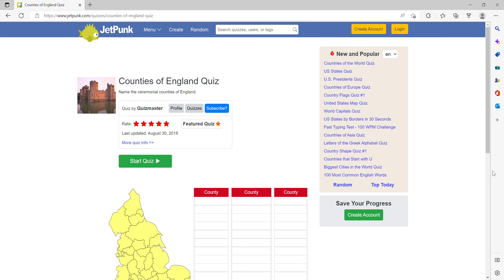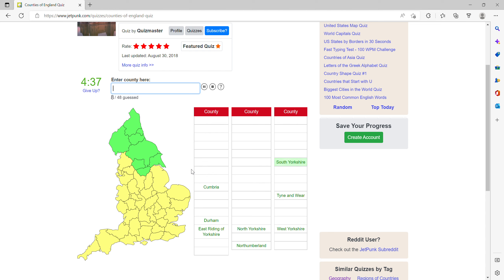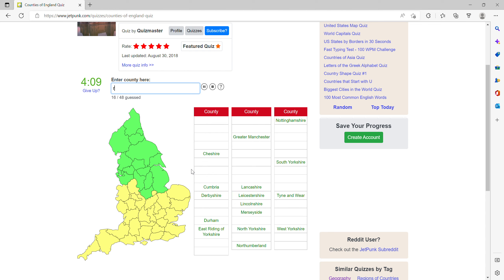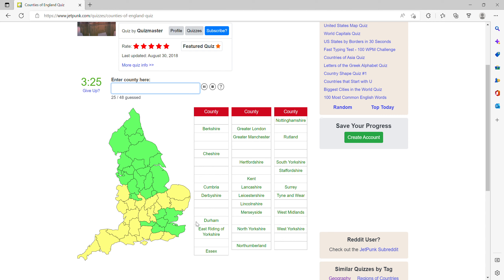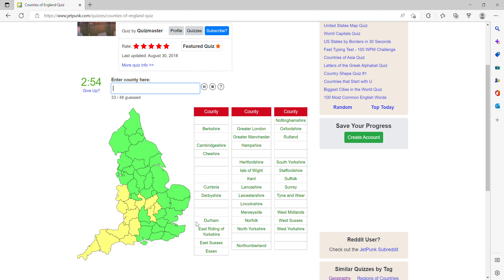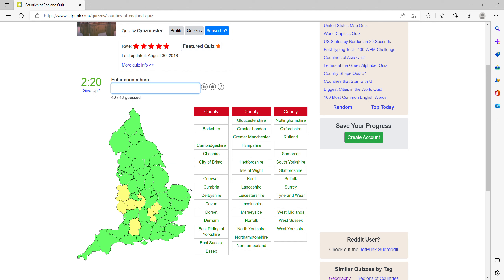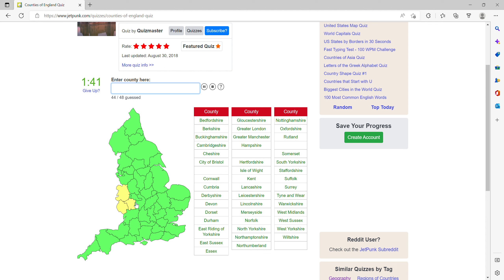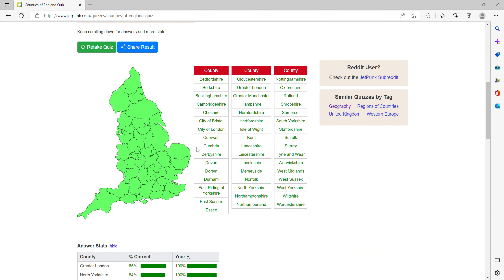Jetpunk Counties of England Quiz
Playing a quiz.